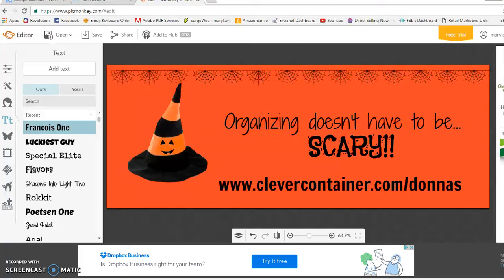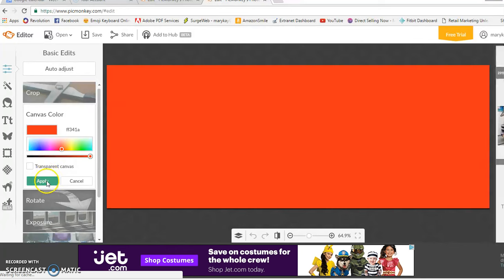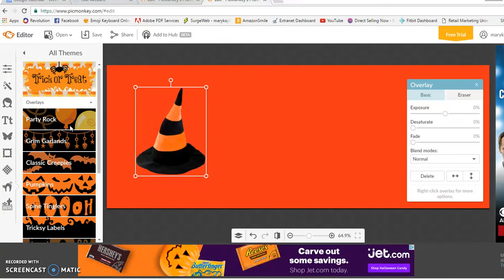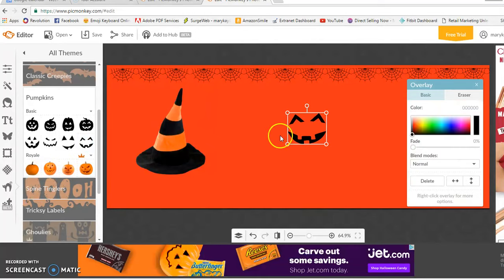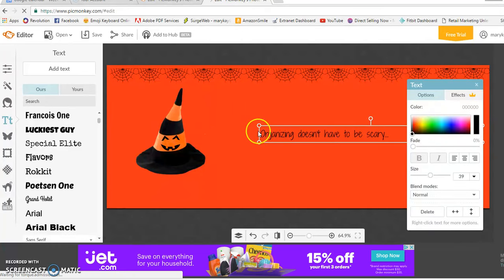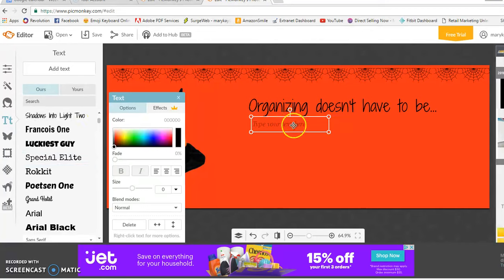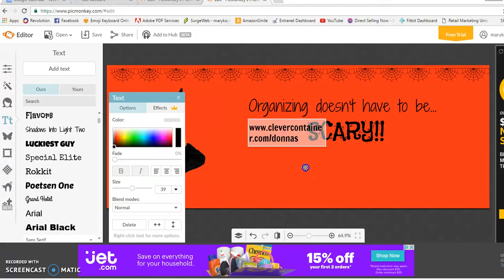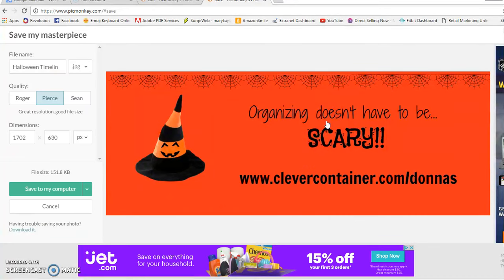Picmonkey Timeline Training